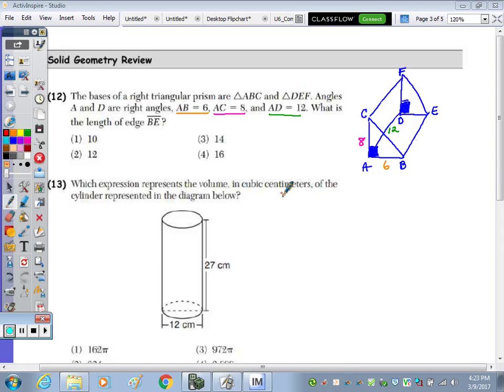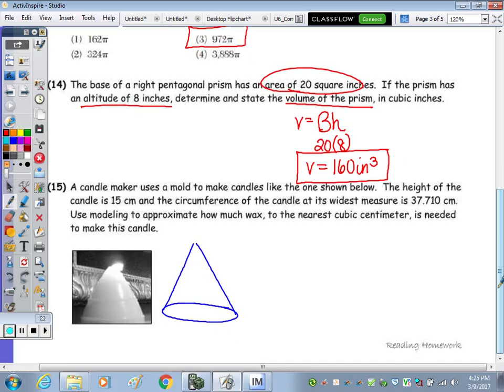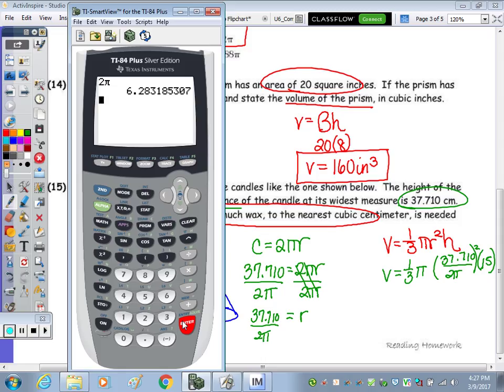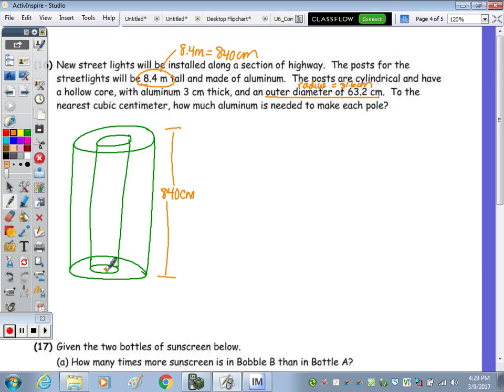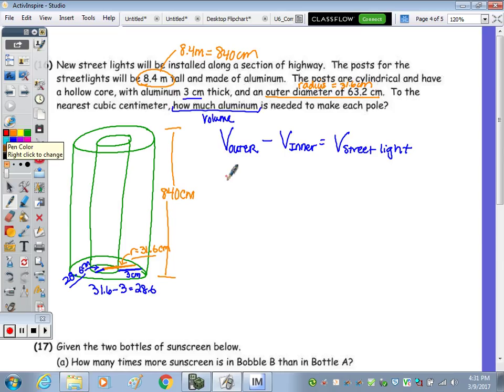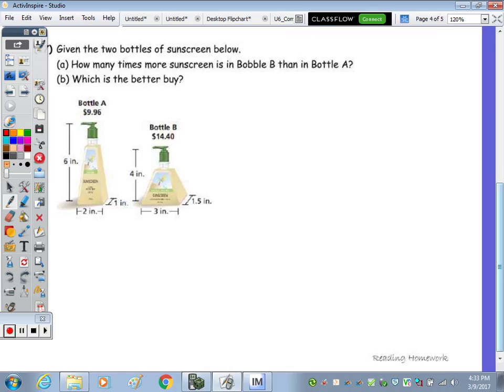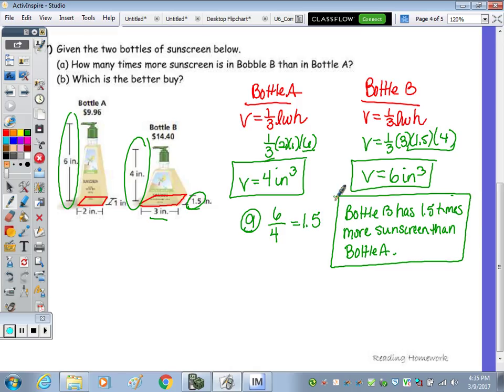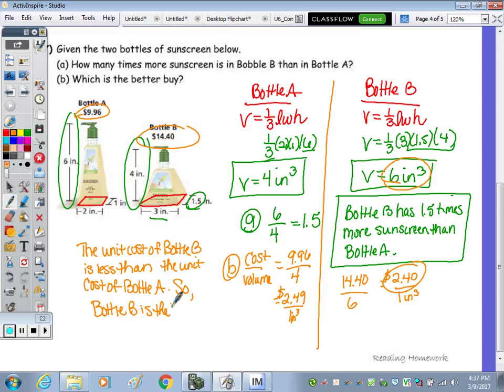Similarity | Reading Homework - Solid Geometry Review (#12-17)